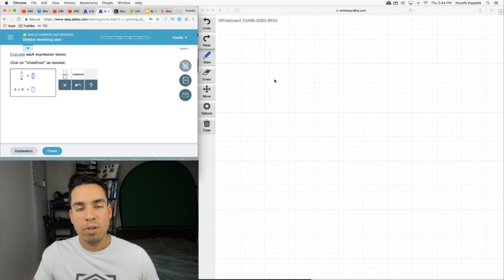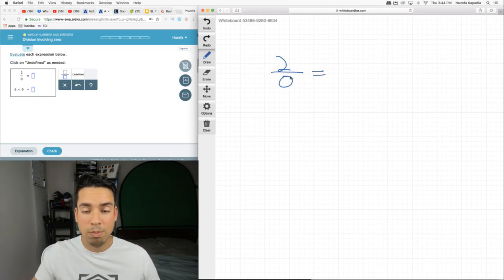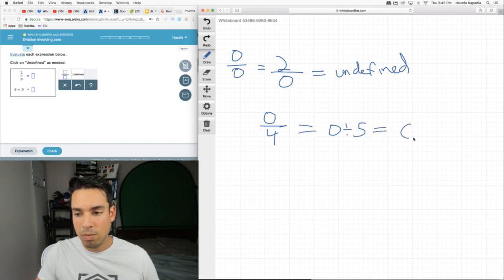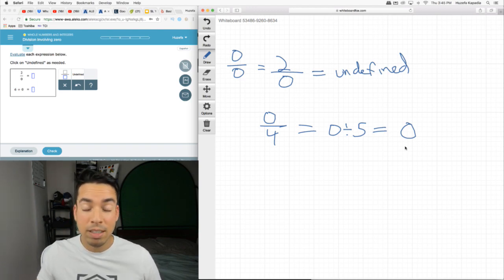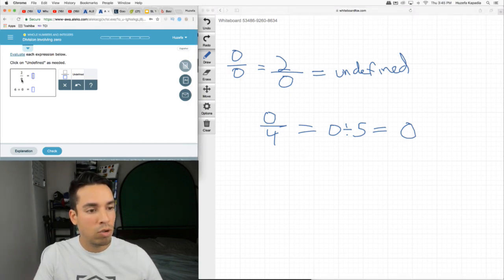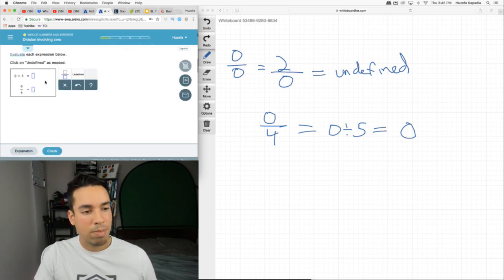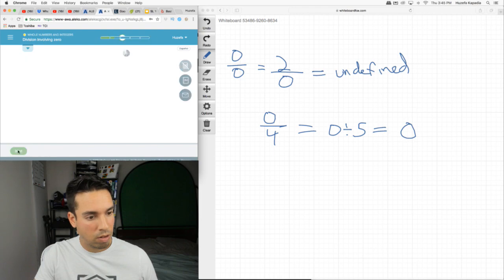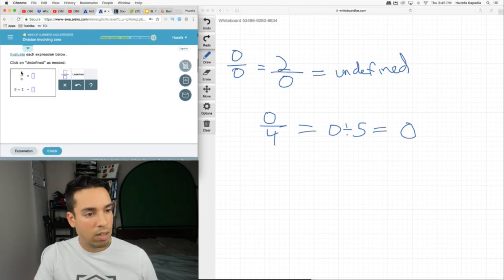ALEKS: Pre Algebra - Whole Numbers and Integers: Division Involving Zero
Check out this walkthrough of problems from the Pre-Algebra Pie for ALEKS, the online math curriculum for students everywhere. This is an explanation for how to tackle Division Involving Zero.